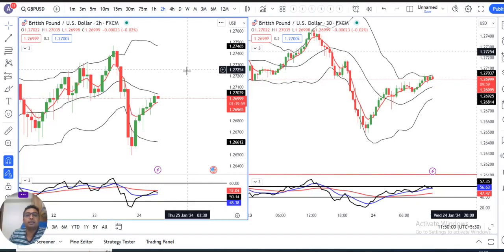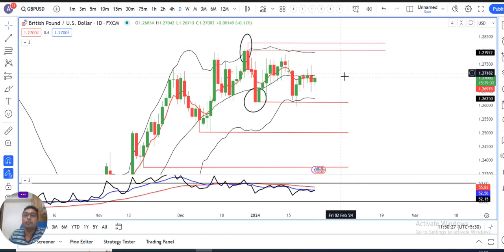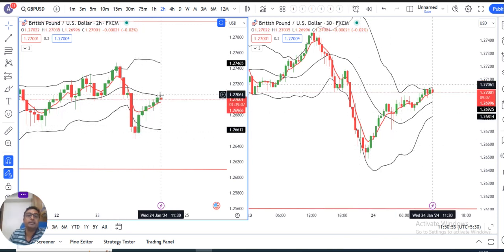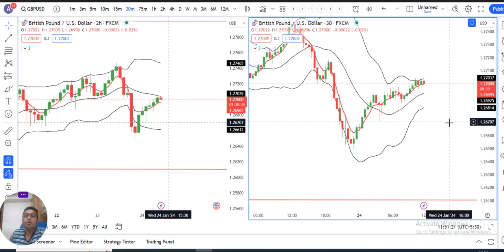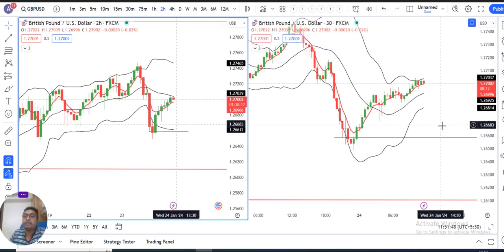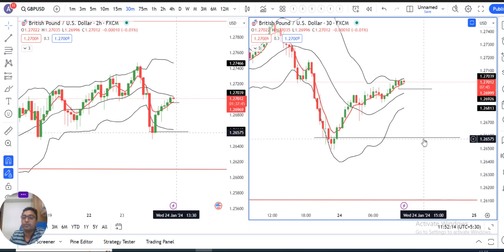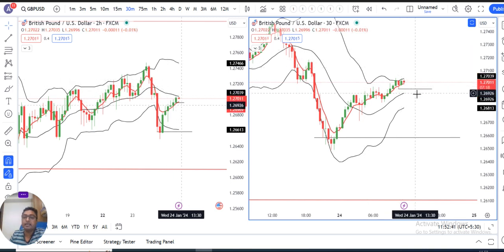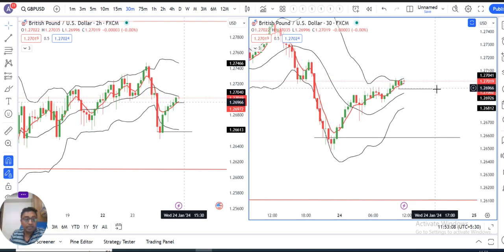Dual Period Bollinger Band Set up GBPUSD 24th Jan